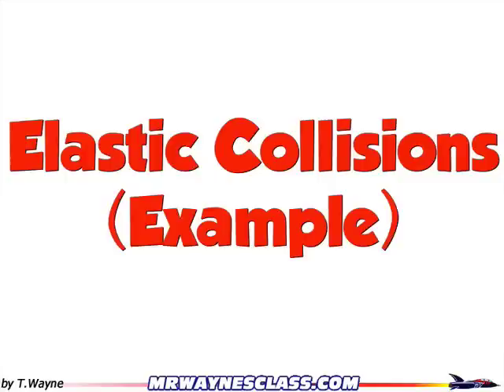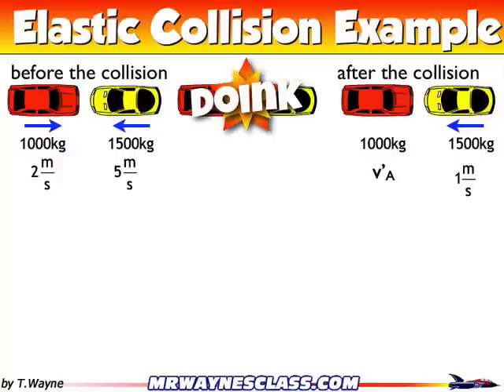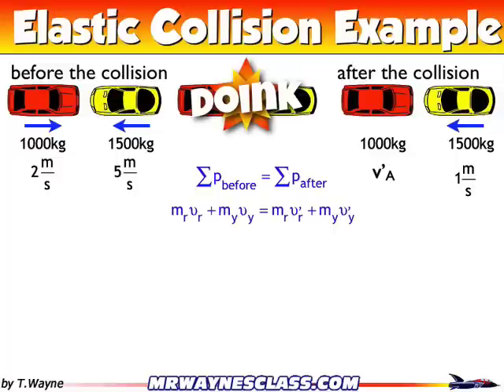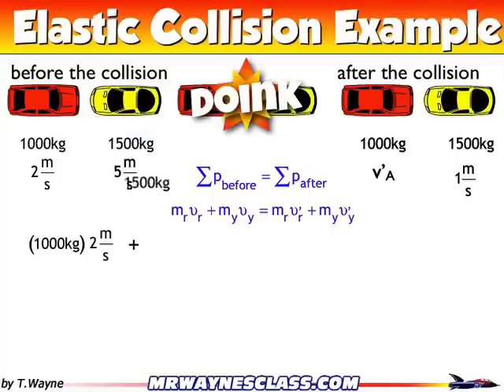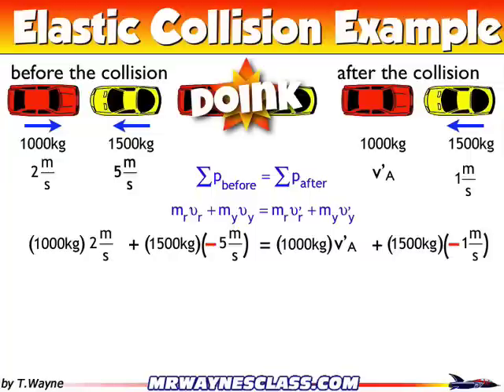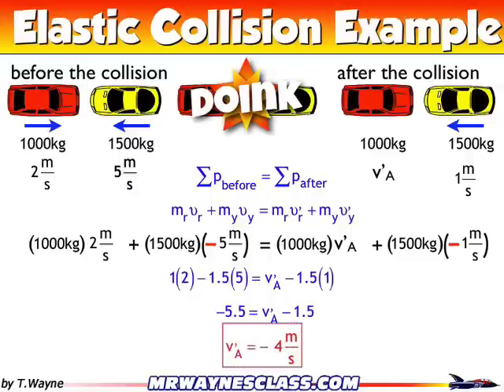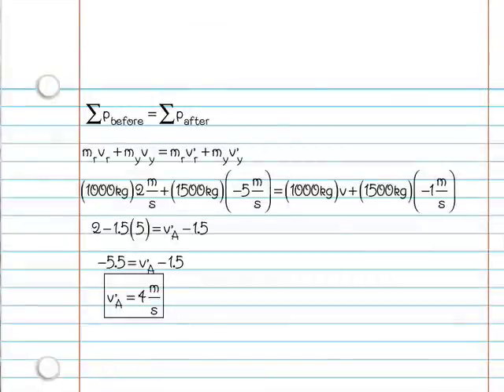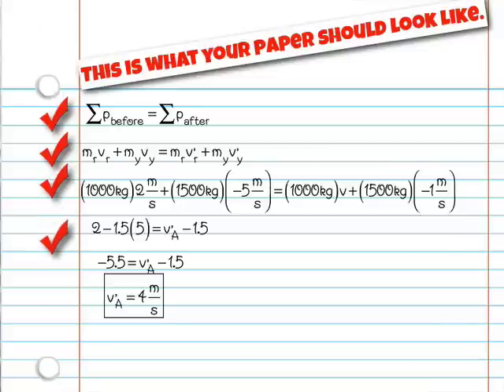Elastic Collision Example Problem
They is the solution to an example problem using the law of conservation of momentum for a perfectly elastic collision.